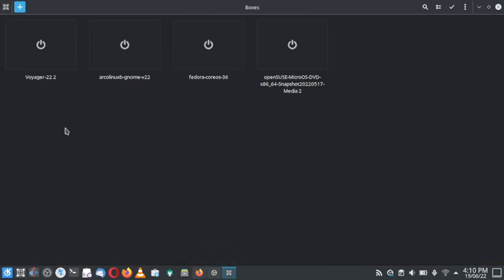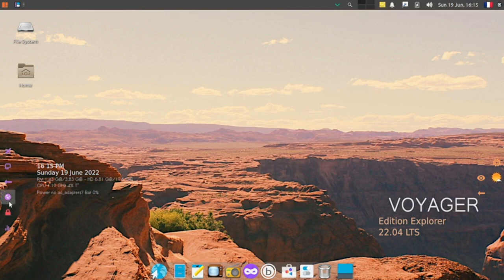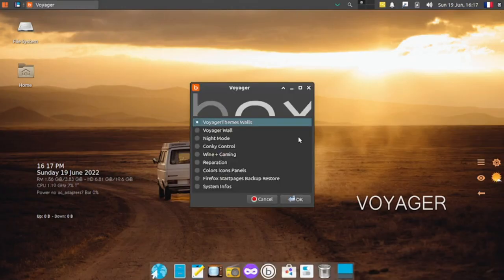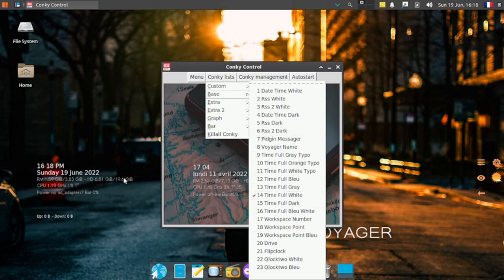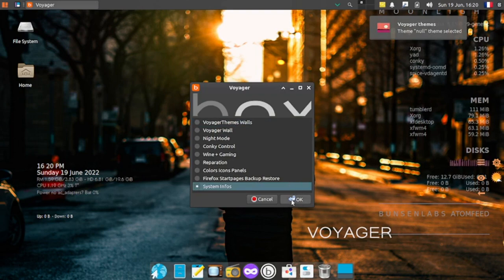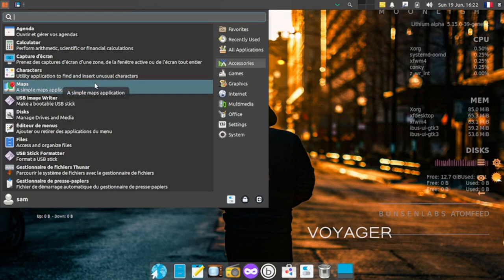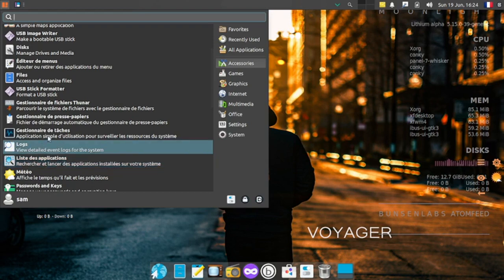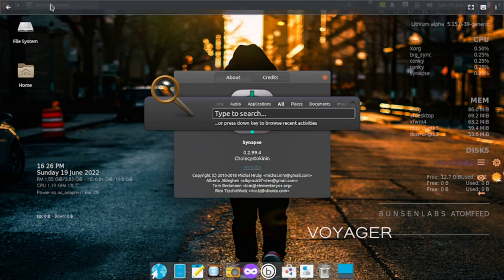Disappointing review of Voyager 22.04LTS with XFCE desktop based on Ubuntu.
Why it was disappointing experience -
1) Installation took 1 hour and 17 minutes.
2) USB image writer does not work. Few other items in application menu list don't work.
3) Many of the Voyager themes don't work. On applying some of the themes, a null theme is applied !!!
4) Desktop freezes and does not allow the user to carry on his work.

It was observed that gnome desktop works properly but XFCE desktop has issues given above.